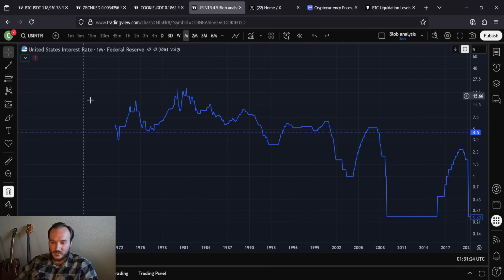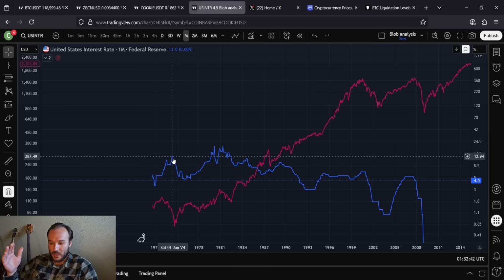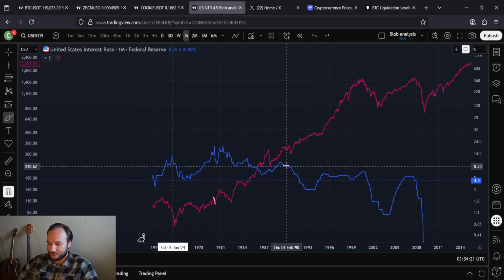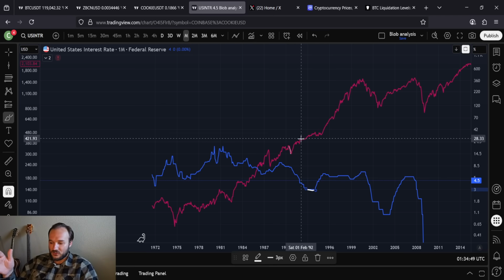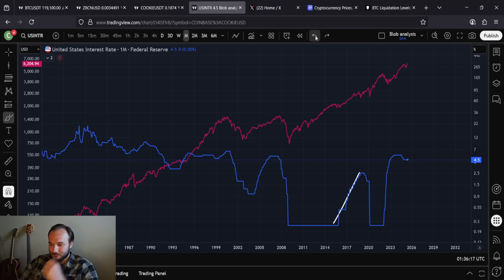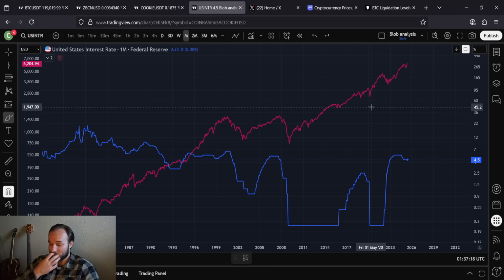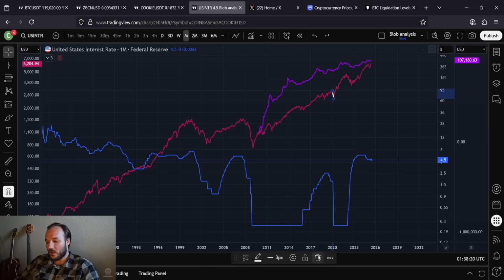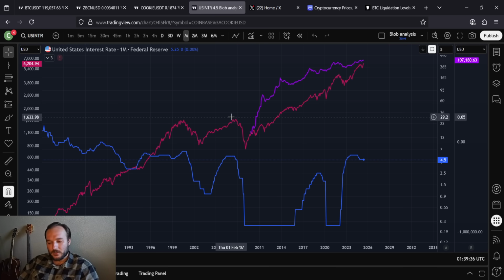Interest Rates Dropping Would CRASH The Markets!!!! Jerome Powell Is Doing His Job WELL!